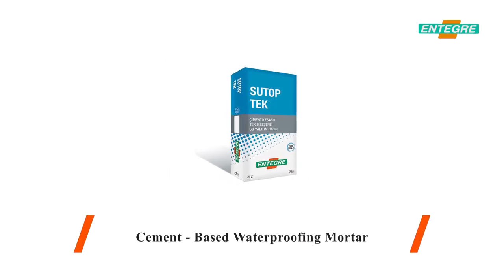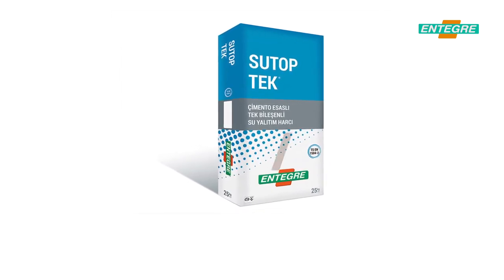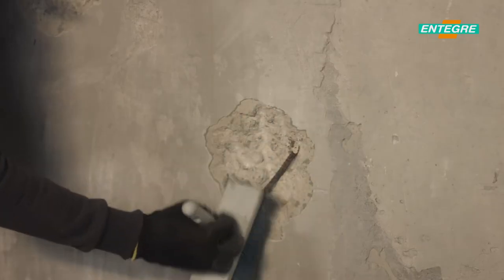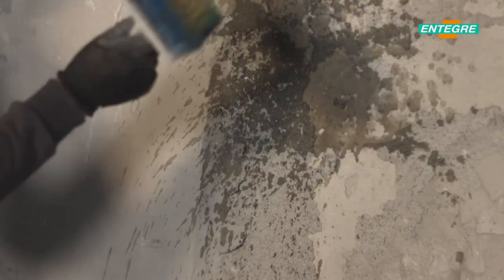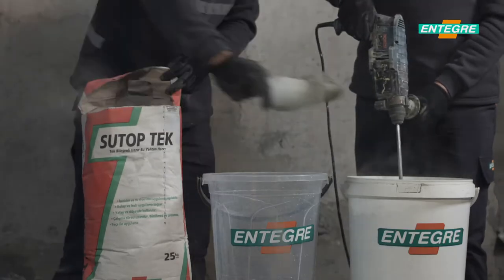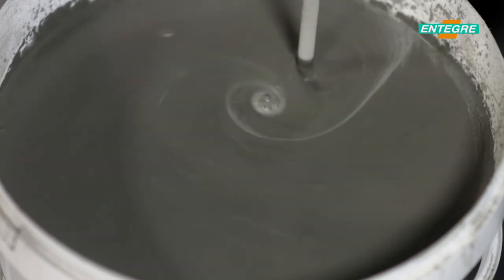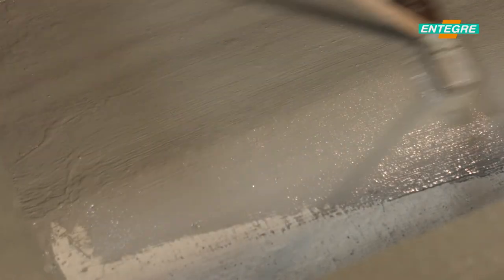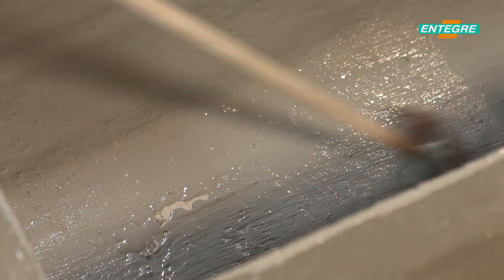SUTOP TEK® Cement-Based Single Component Water Insulation Mortar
Used as a water impermeability layer under concrete, screed and plaster in the exterior walls of the basements, in retaining walls, in wet areas such as bathrooms, showers, WC, etc., in small scale water tanks, ornamental pools, terraces and balconies.